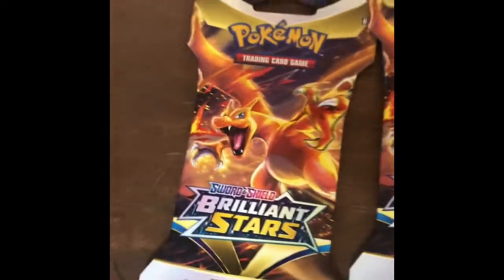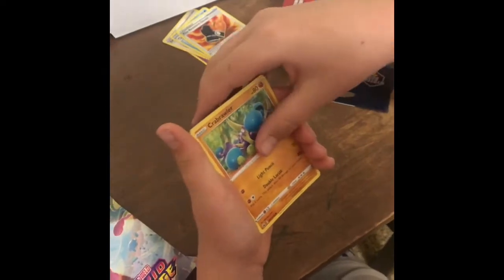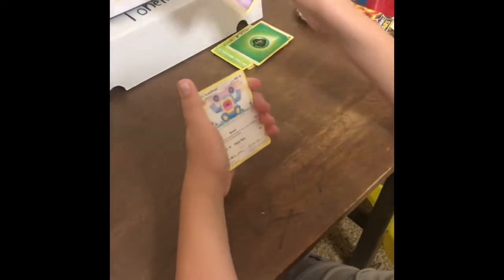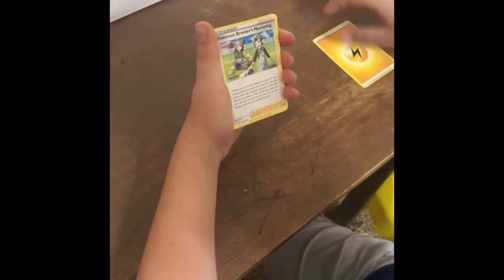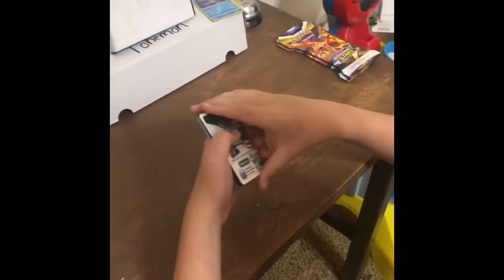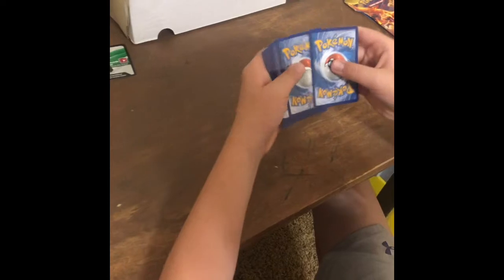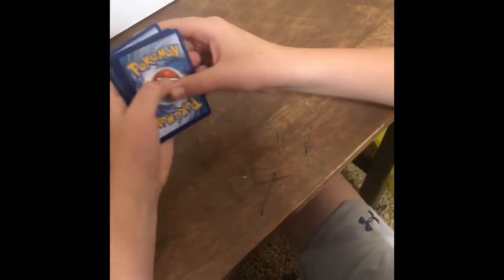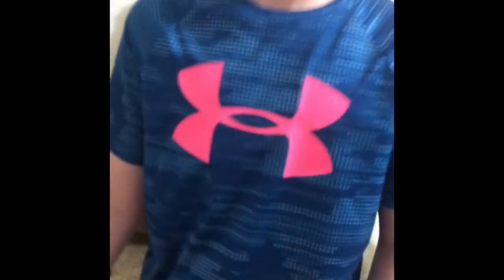Easter Pokémon opening